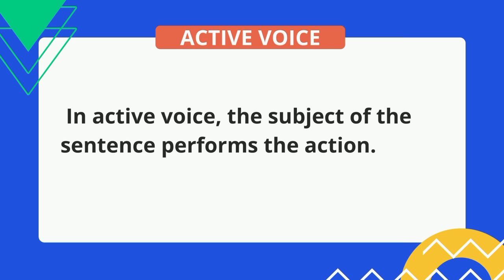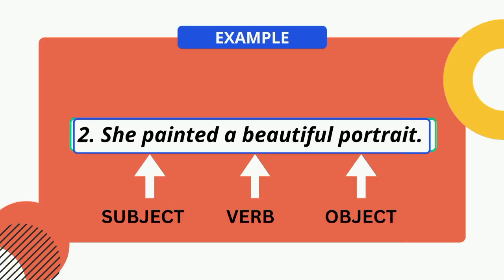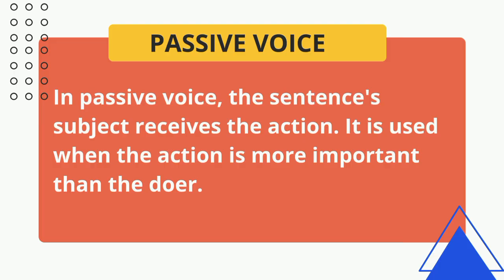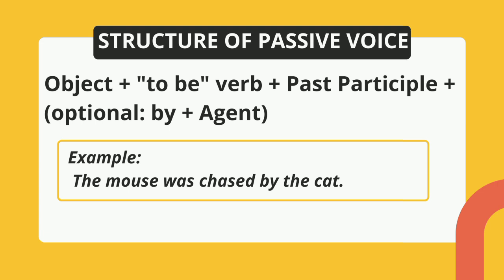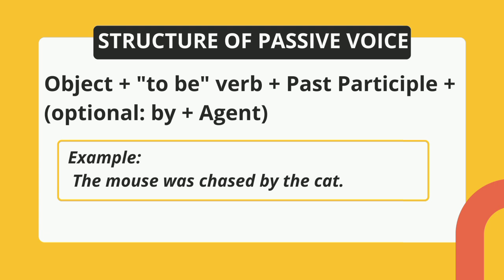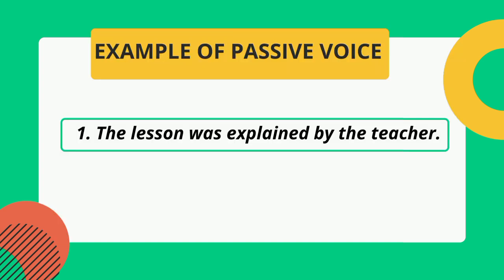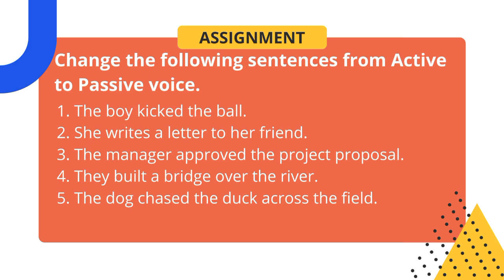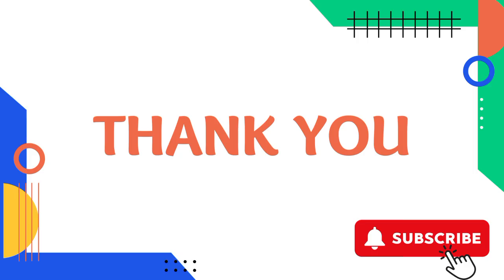ENGLISH LANGUAGE: ACTIVE AND PASSIVE VOICE